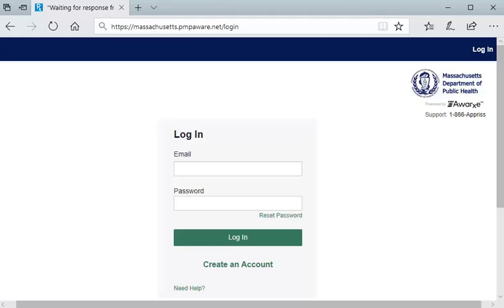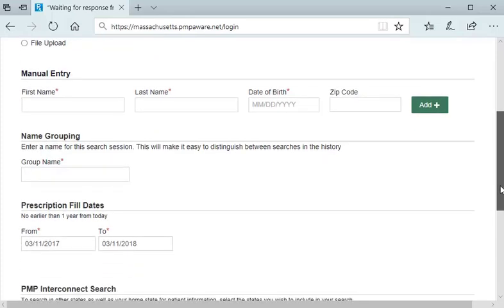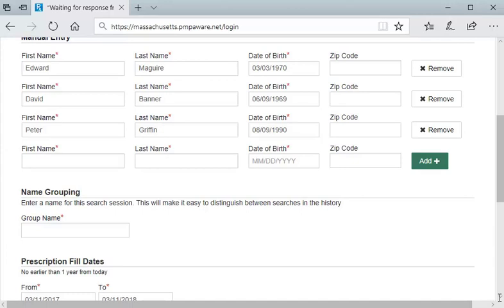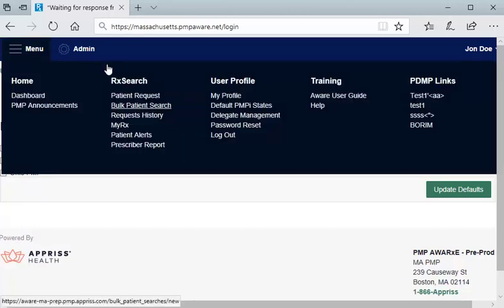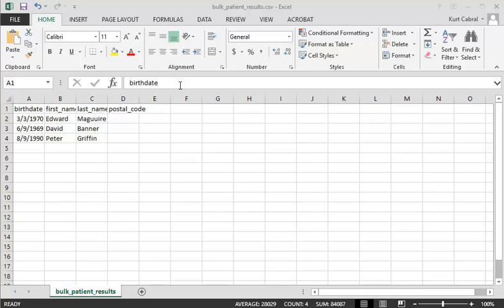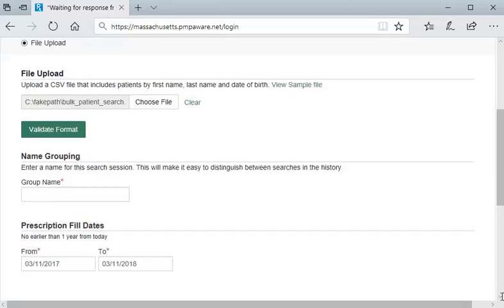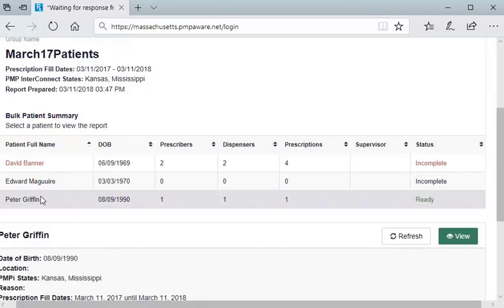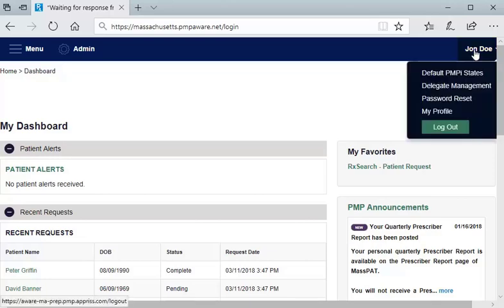MassPAT Tutorial #6: Bulk Patient Search for Single Supervisors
This tutorial demonstrates how a Massachusetts healthcare professional or delegate user of MassPAT, the proprietary system called PMP AWARxE, can search on the medical prescription history of multiple patients at the same time. This so-called “bulk patient search” feature can be useful, for example, when a prescriber wants to search a list of patients who are scheduled for appointments the next day and might be prescribed pain medication. Note that a separate MassPAT tutorial that provides general guidance on conducting patient searches touches on how to conduct bulk patient searches, but here it will be covered in more depth. The tutorial will cover providing patient search information both by manual data entry and data file upload.